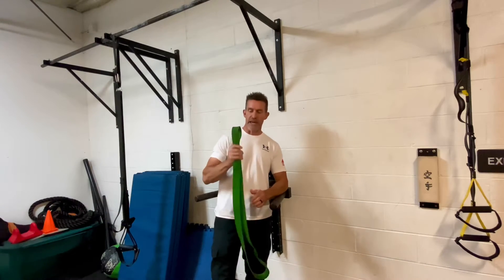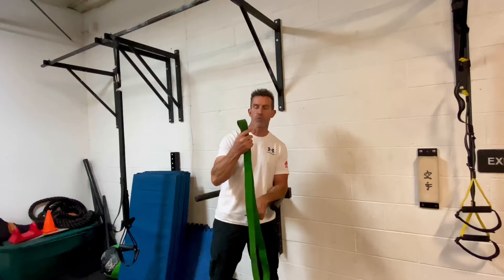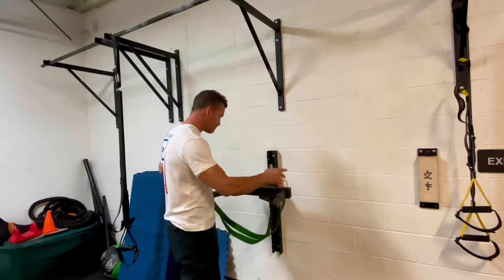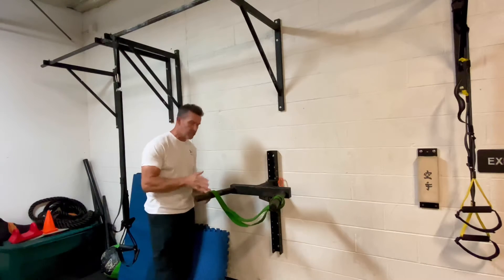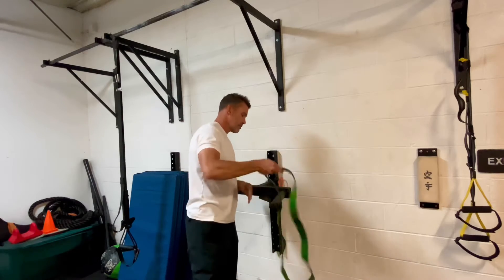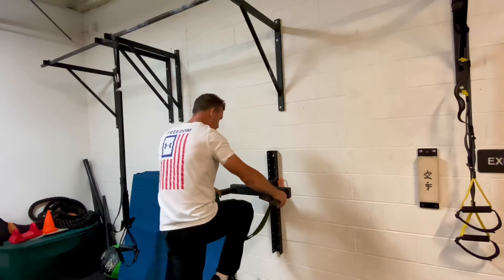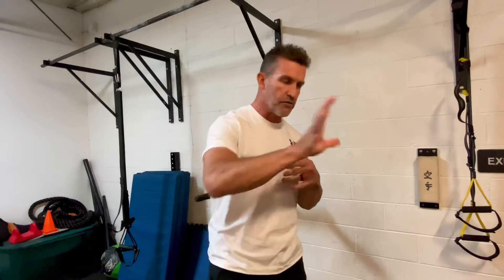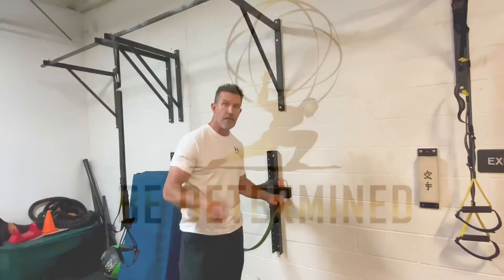Band Assisted Dips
This video is a quick tutorial explaining to viewers how to set up for a band assisted dip. It covers band width selection, scaling options, And my recommendations for how to perform the exercises safely.